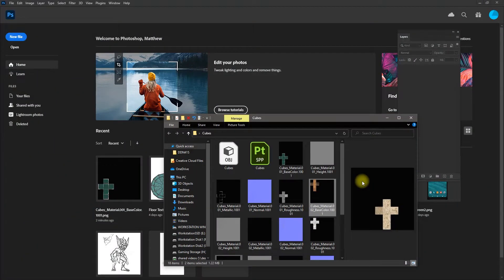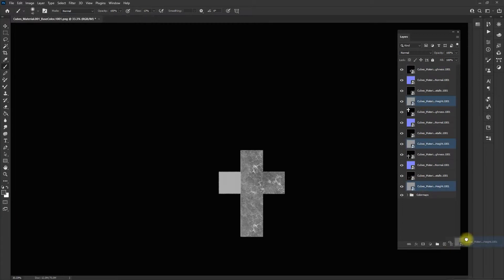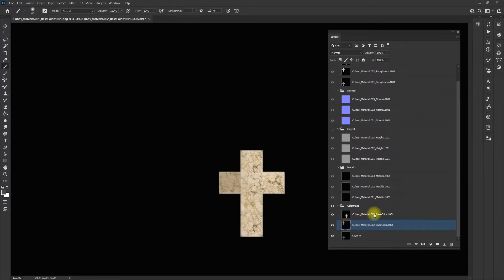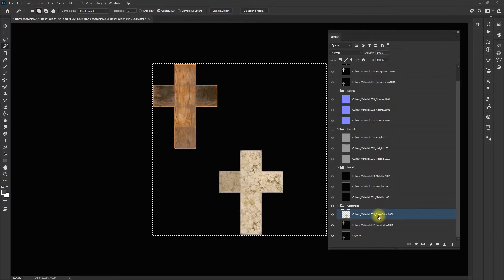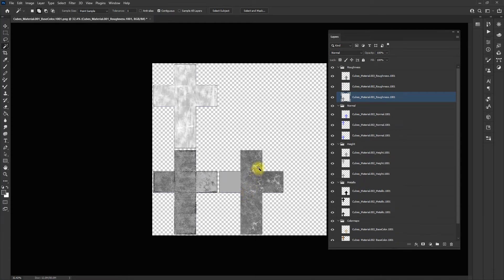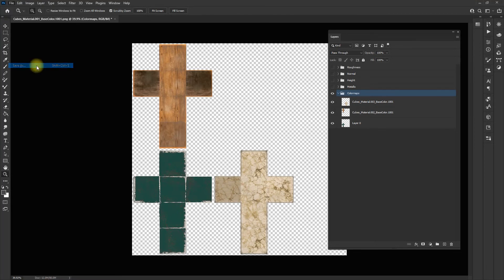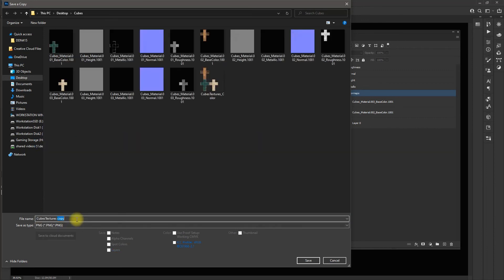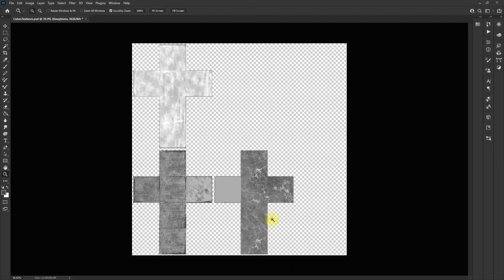Substance Painter to Photoshop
This video goes over cleaning up your texture maps in Photoshop after they have been exported from Substance Painter.